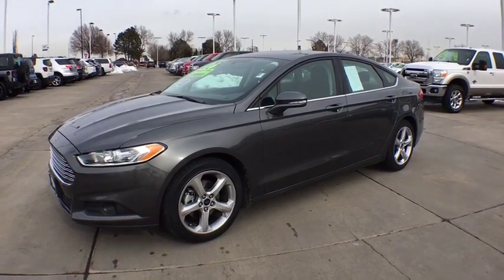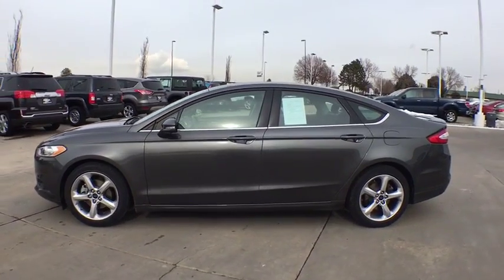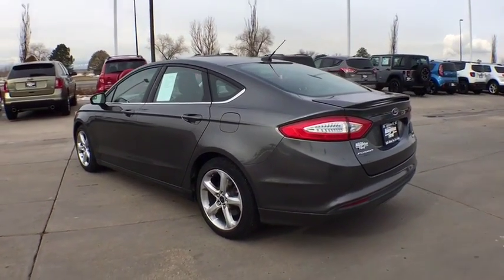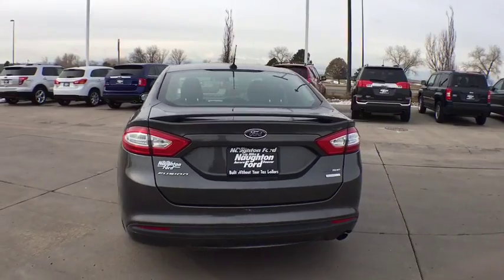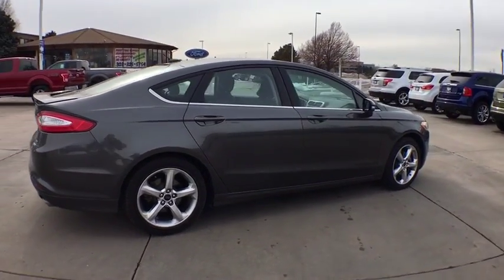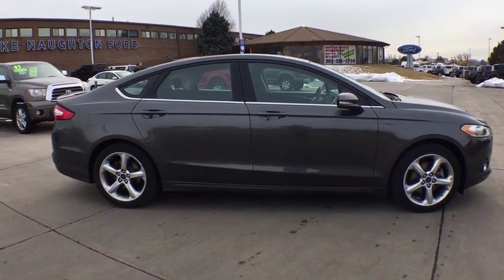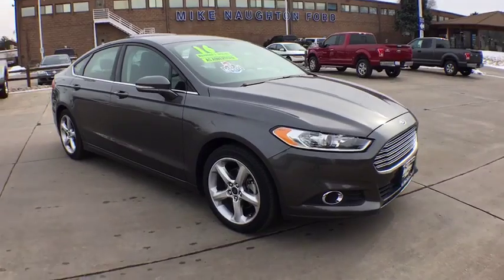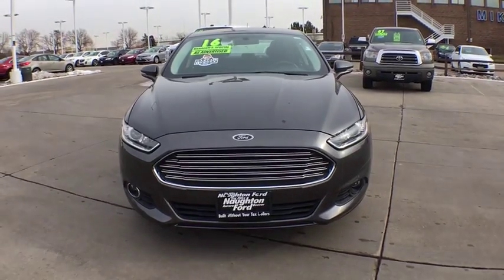2016 Ford Fusion Denver, Aurora, Parker, Highlands Ranch, Littleton, CO 79211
2016 Ford Fusion 4dr Sdn SE FWD - Stock#: 79211 - VIN#: 3FA6P0HD1GR319338

FUEL EFFICIENT 34 MPG Hwy/22 MPG City! SE trim. Satellite Radio, A/C, iPod/MP3 Input, Onboard Communications System, CD Player, Back-Up Camera, Front Wheel Drive, Alloy Wheels, 6-Speed A/T, Power Windows, Power Door Locks CLICK ME! KEY FEATURES INCLUDE: Front Wheel Drive, 6-Speed Automatic Transmission, Power Door Locks, Power Windows, Back-Up Camera, A/C, Satellite Radio, iPod/MP3 Input, CD Player, Onboard Communications System, Aluminum Wheels Bucket Seats, Electronic Stability Control, Heated Mirrors, Keyless Entry, 4-Wheel ABS. EXPERTS REPORT: KBB.com's review says Whether you want a sporty family car with Euro-sharp looks, or just a practical and affordable way to haul around five people, the 2016 Ford Fusion is a hard car to dislike.. EXCELLENT SAFETY FOR YOUR FAMILY: Brake Assist, Child Safety Locks, 4-Wheel Disc Brakes WHO WE ARE: Our large inventory and wide selection of models, along with competitive pricing, allow us to make you a great deal on the Ford of your choice. At Mike Naughton Ford, our goal is to assist you in making a confident decision. Our friendly, professional staff members are here to answer your questions and listen to your needs. Wherever you live in the Denver area, or if you're driving from Lakewood, Highlands Ranch, Centennial or Englewood, we're ready to serve you! Fuel economy calculations based on original manufacturer data for trim engine configuration. Please confirm the accuracy of the included equipment by calling us prior to purchase.